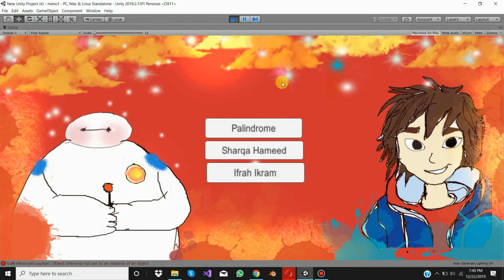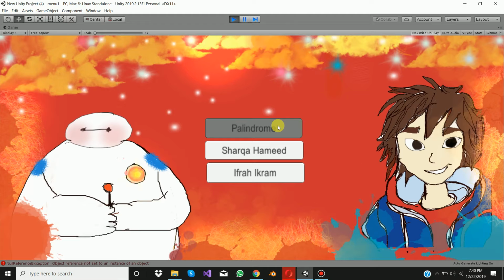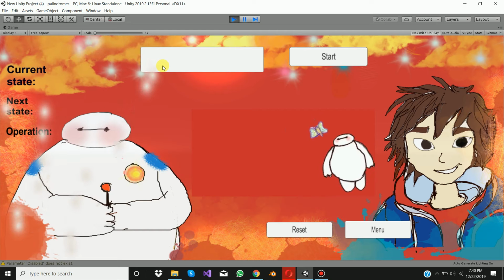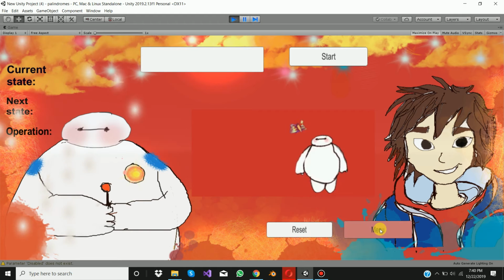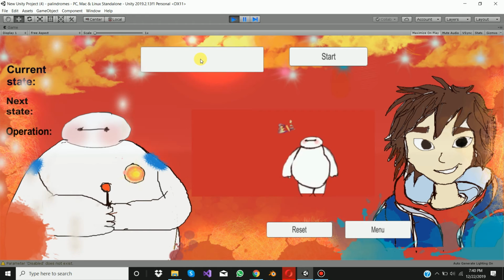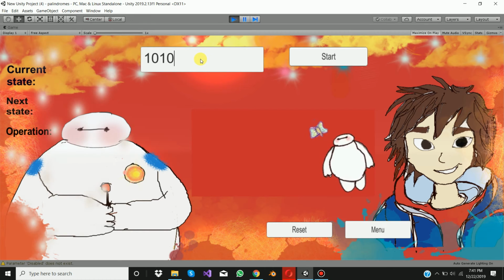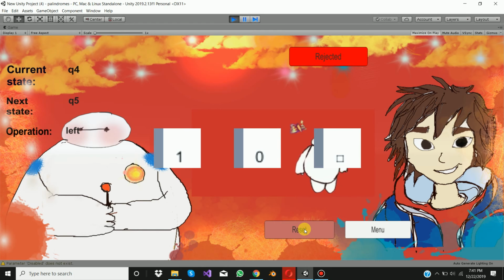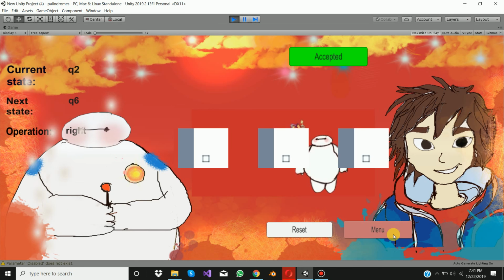Big Hero 6 Palindrome Turing Machine - Part 1 Unity Project 2019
This work is done under the supervision of Dr. Mauz Niazi.